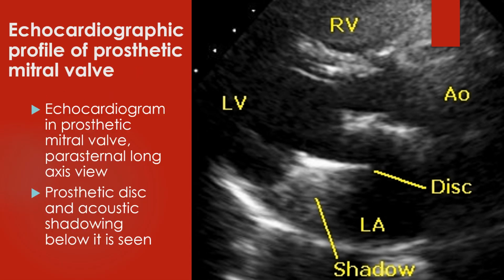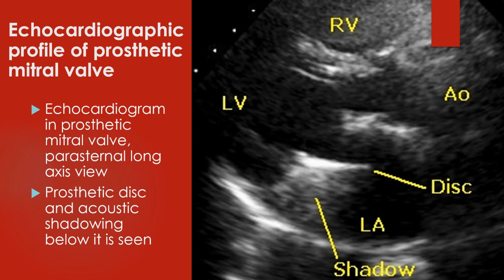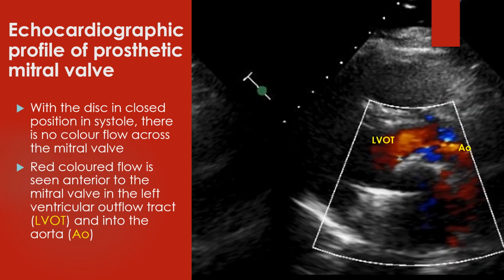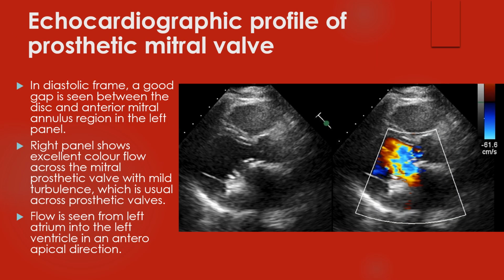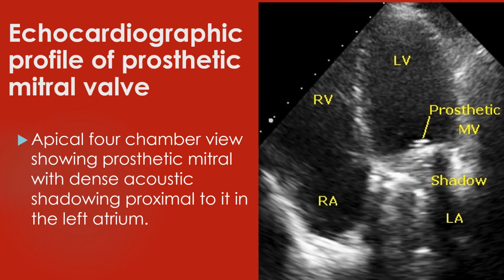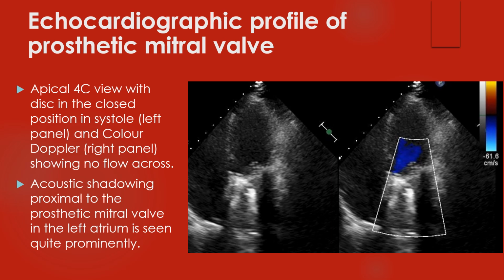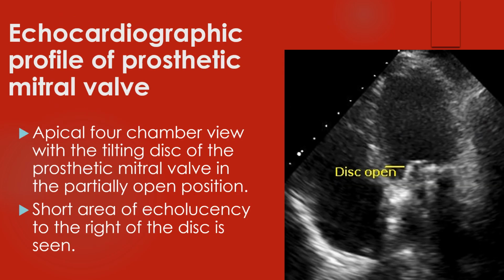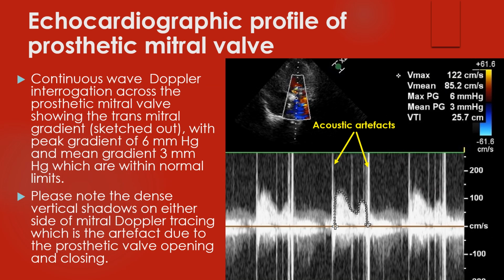Echocardiographic profile of prosthetic mitral valve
Imaging prosthetic valves is quite challenging due to acoustic shadowing by metallic content.